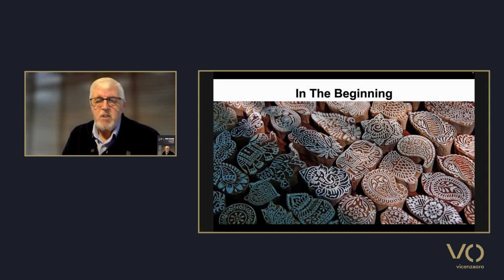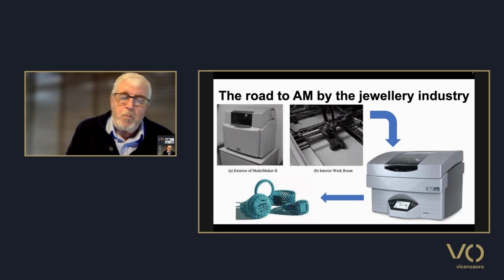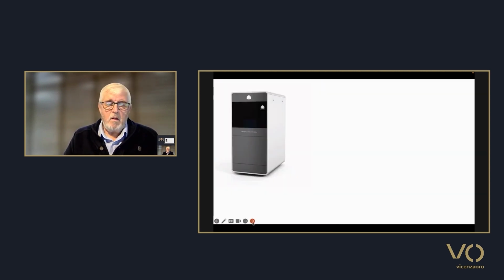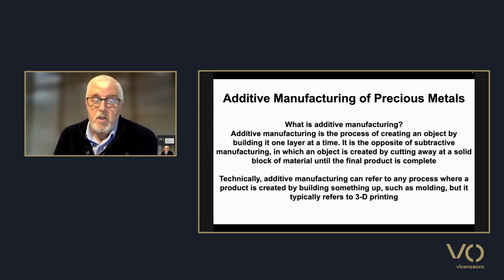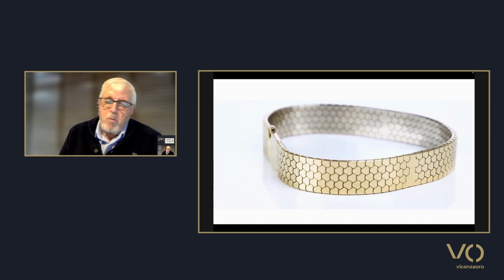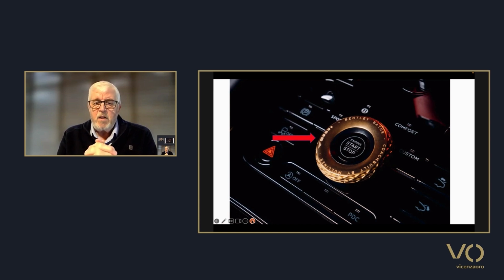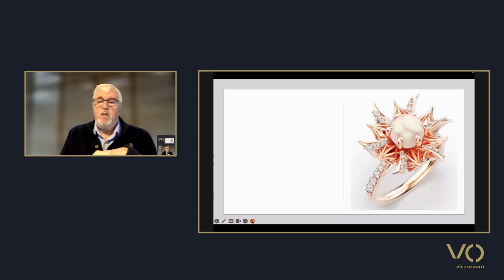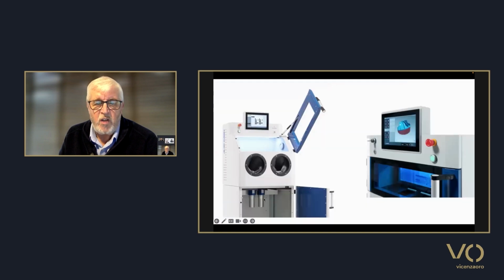JTF 2023 - Frank Cooper - Additive manufacturing and applications (English)